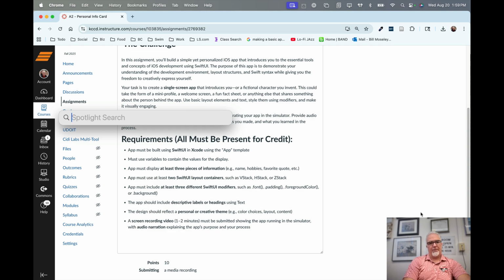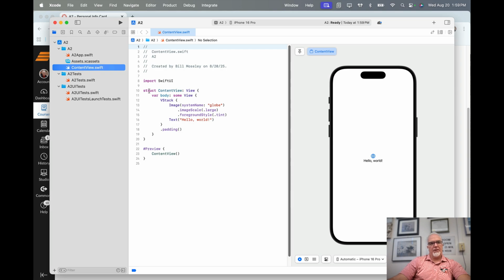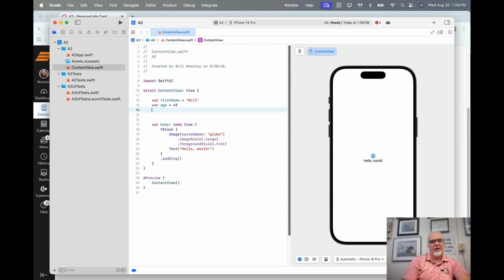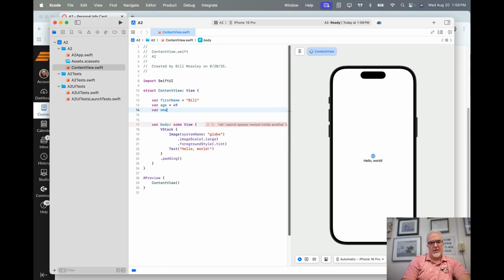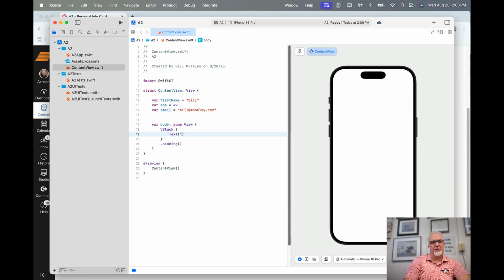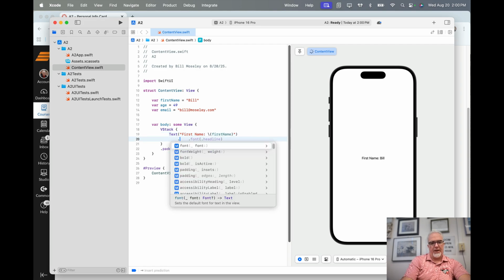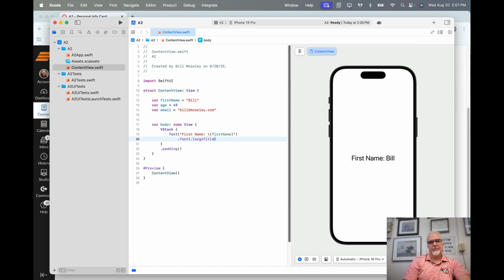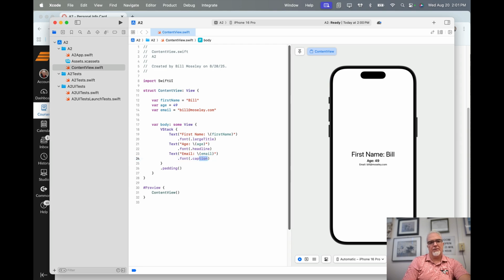Intro to iOS Dev (Fall 2025) Module 2-2: A2 - Personal Info Card